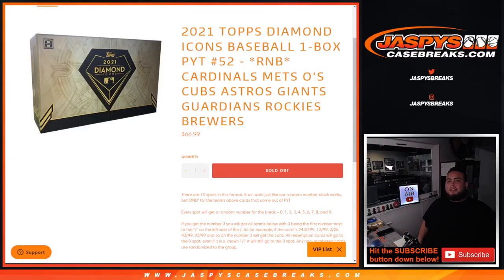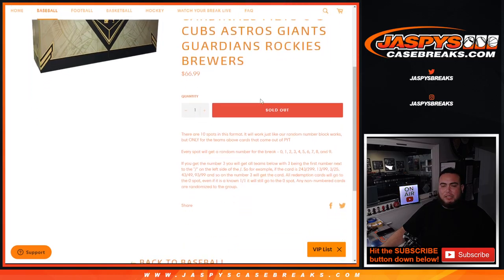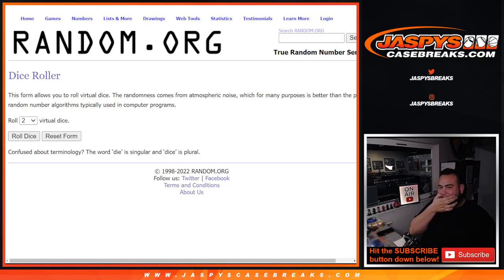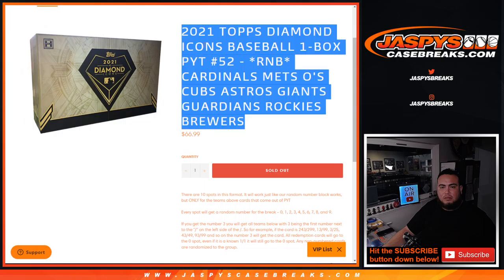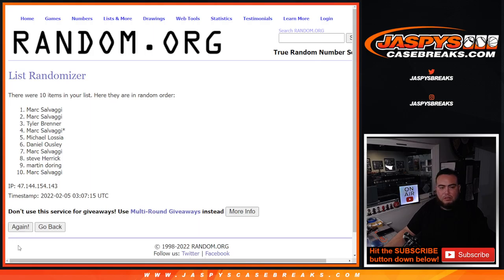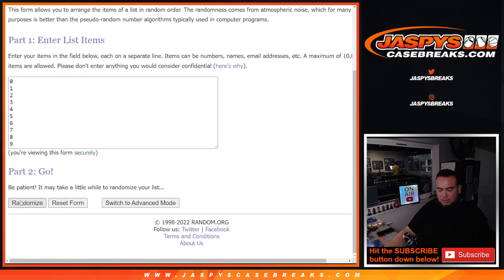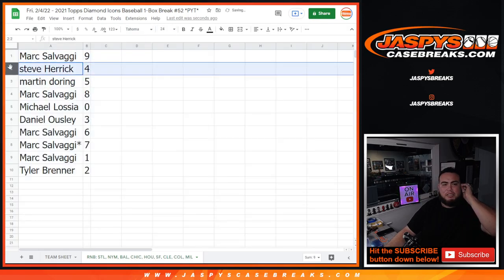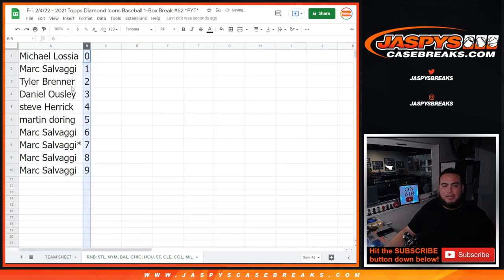Fri. 2/4/22 - *RNB* 9-TEAMS - 2021 TOPPS DIAMOND ICONS BASEBALL 1-BOX PYT #52